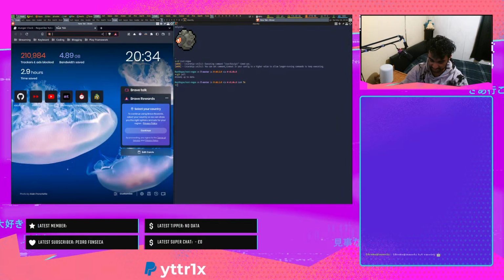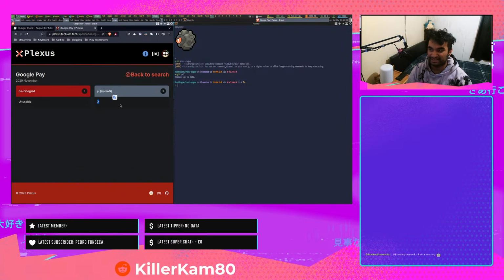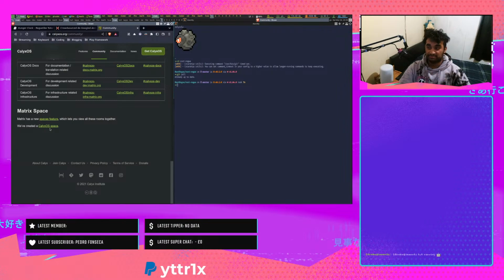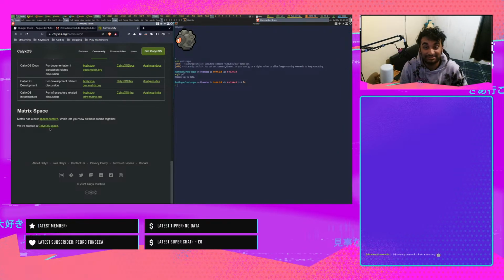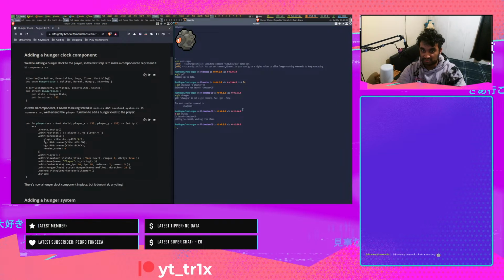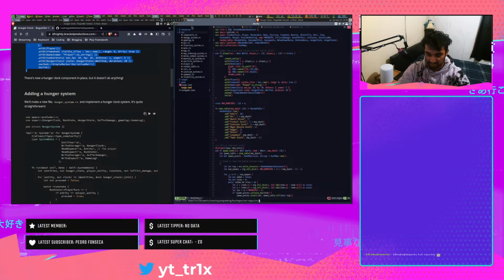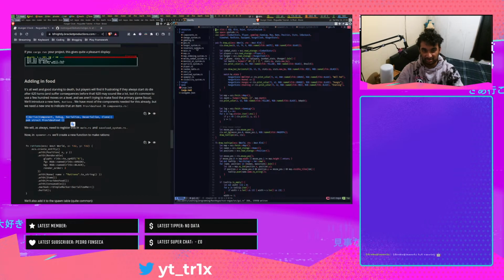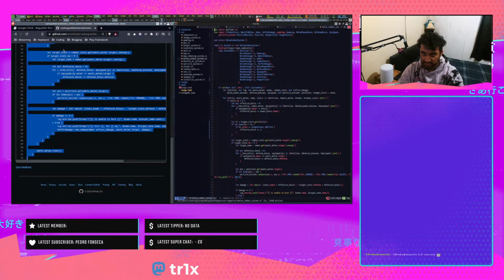Building a RogueLike Game in Rust Part 19